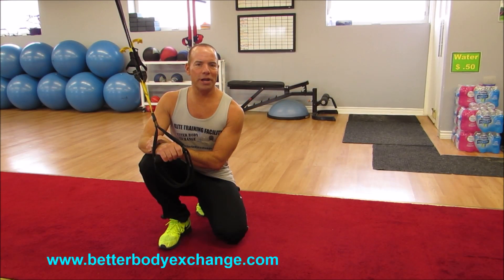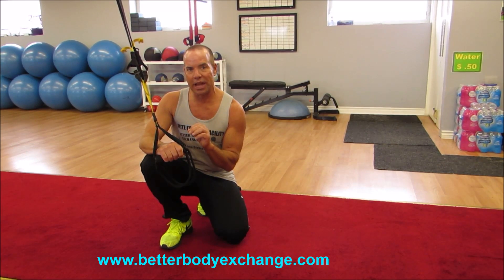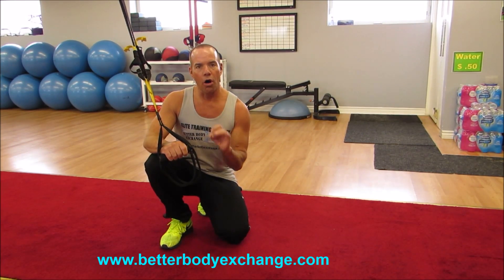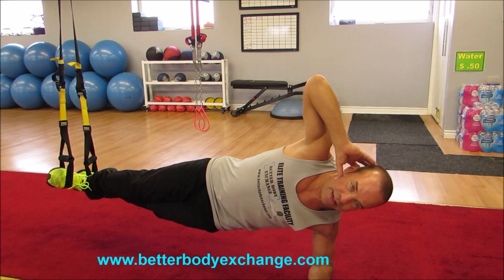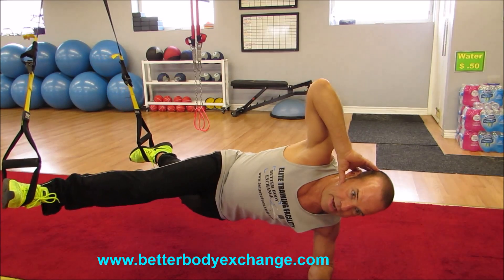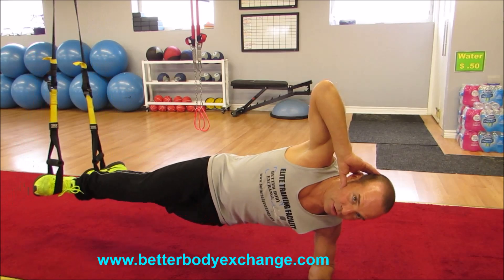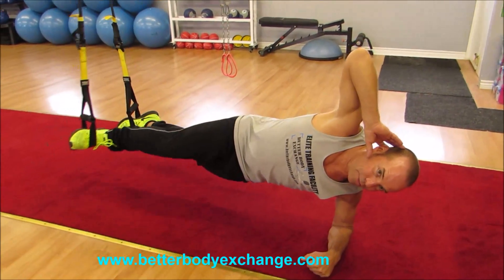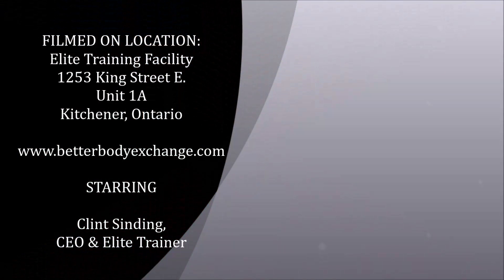April 29th Exercise of the Week - Suspension Strides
Suspension Strides
As Featured on Better Body Exchange
Demonstrated by Clint Sinding, CEO & Elite Trainer